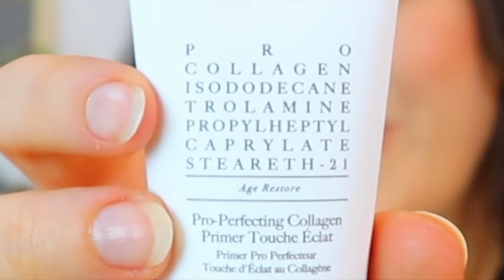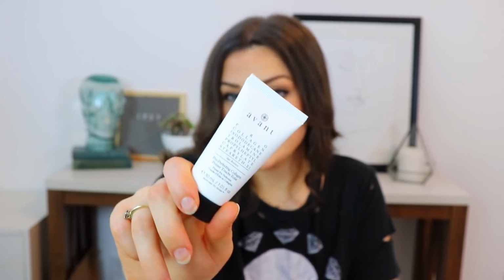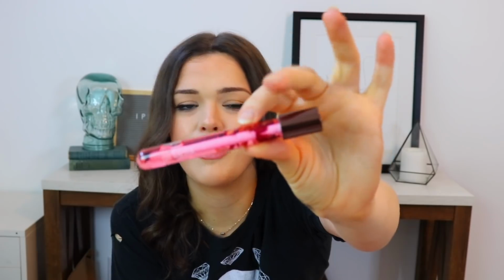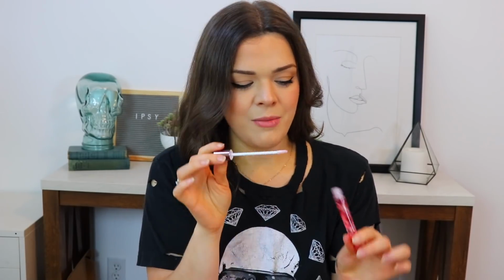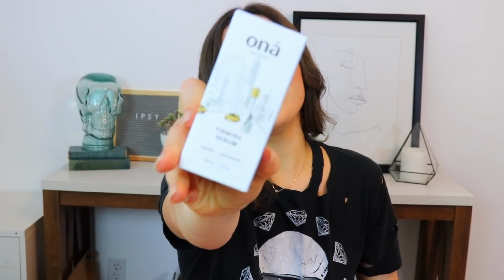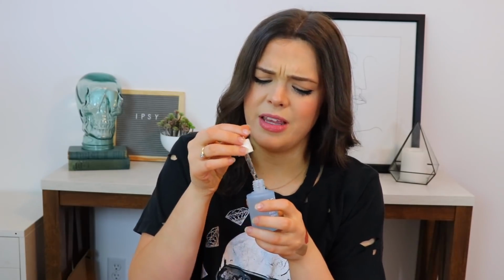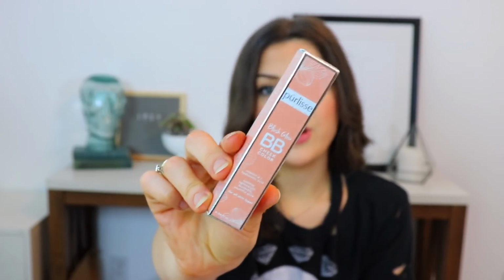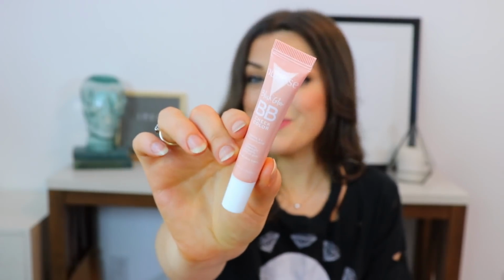This MUST STOP!!! Please... (Ipsy Plus May 2021 Unboxing)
Please stop doing this...for my sake! Today we unbox the May 2021 Ipsy Plus Bag!

Today we unbox and take a look at the May 2021 Ipsy plus bag. The Bag offers 5 full size beauty items that are supposed to be worth a minimum of $120. However, this month is definitely not my favorite! Too much skin care and my nemesis...rose!

Poshmark - @apparitionsshop

Thank you so much for taking the time to watch! Have a lovely, wonderful, fantastic day!